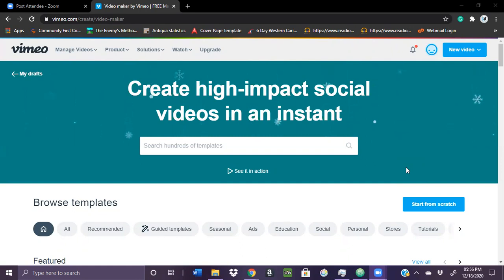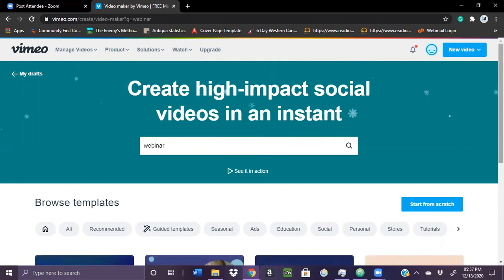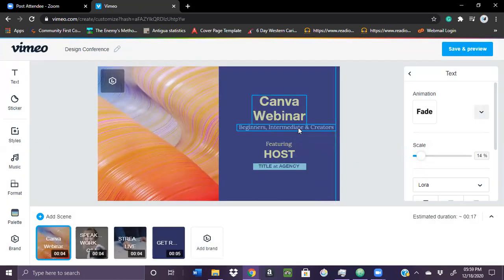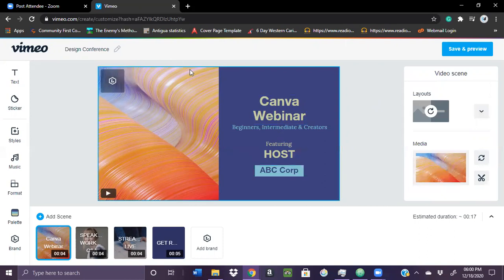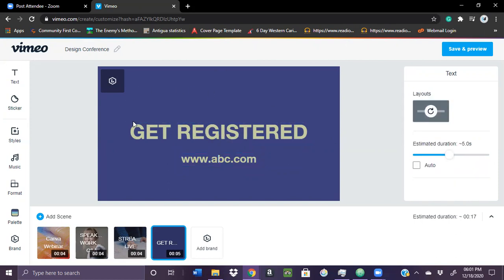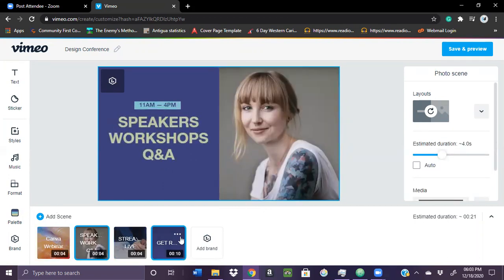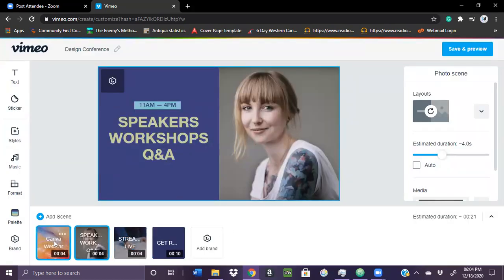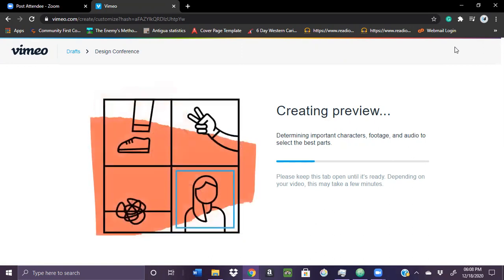Create Captivating Videos Using Vimeo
If you are looking for an easy way to create captivating videos for your social media platforms, try Vimeo.

This platform provides you with unique templates, transitions, and music to make your videos unforgettable.

Check out this video which is a part of our recently launched Digital Marketing Course for Entrepreneurs. Let us know if this video helped you!